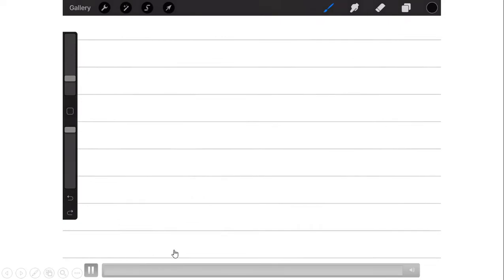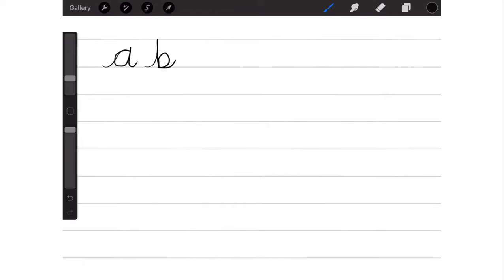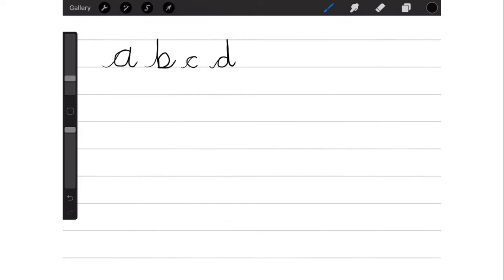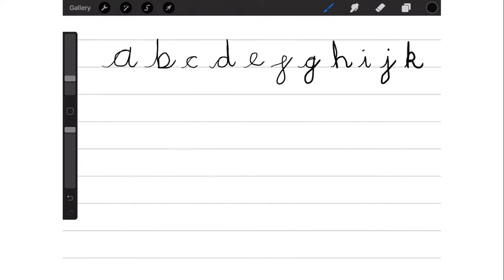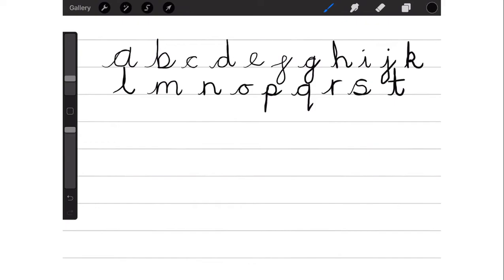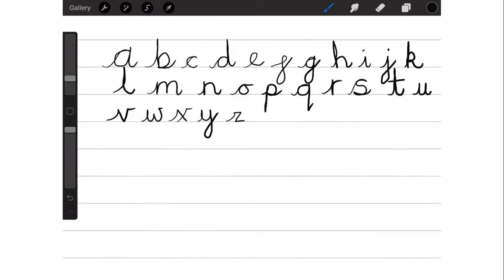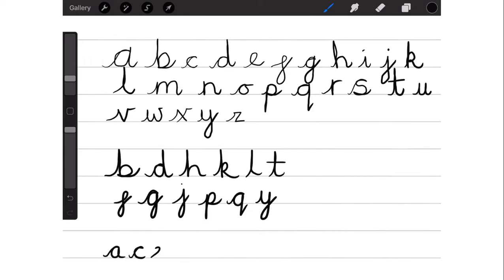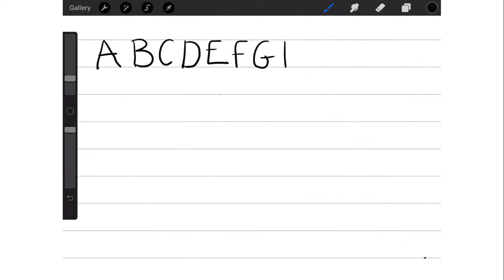FS2 Writing Task Precursive Letter Formation 7th May 2020